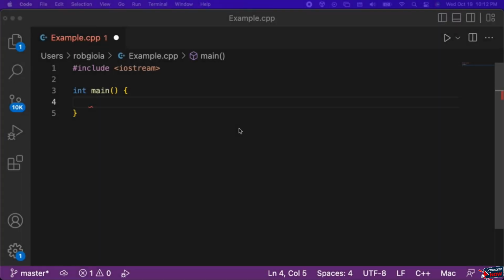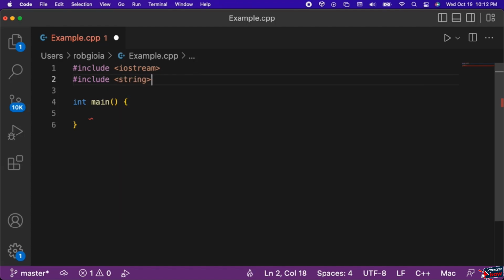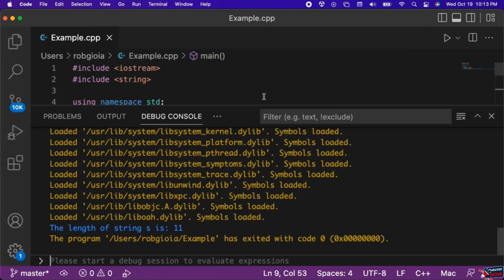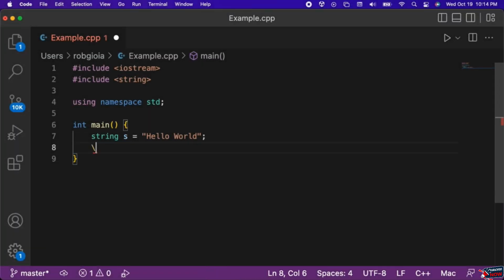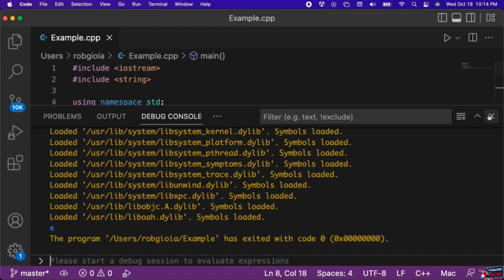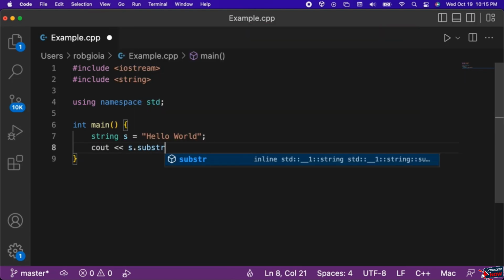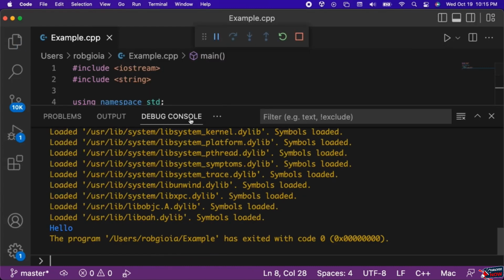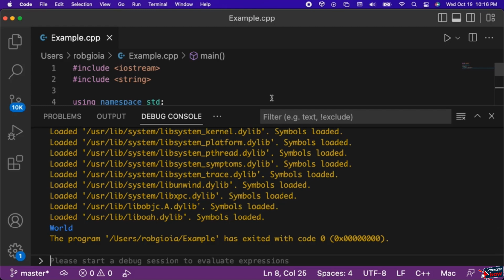25. Strings | C++ Essentials